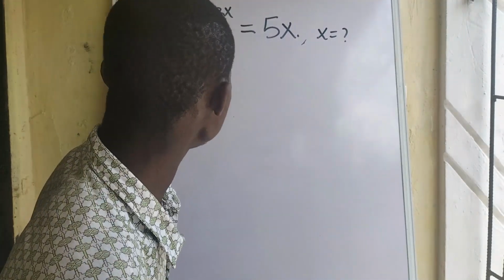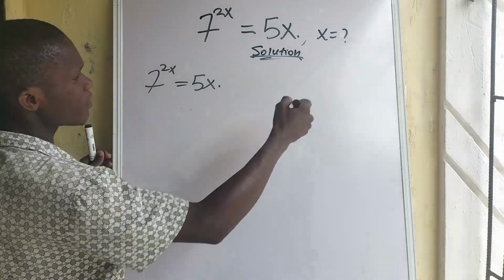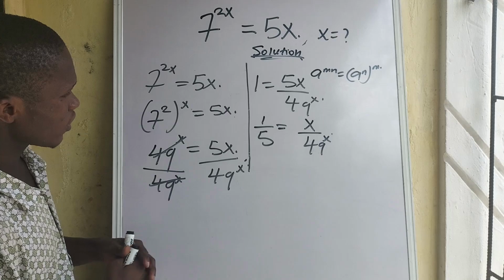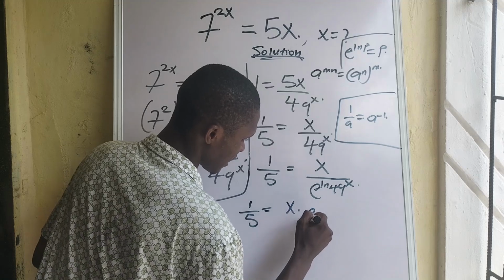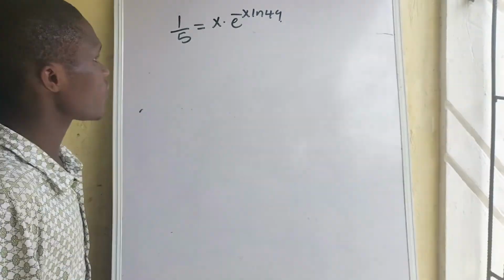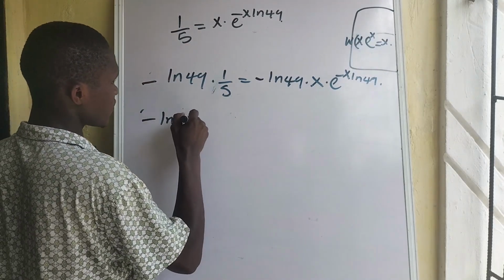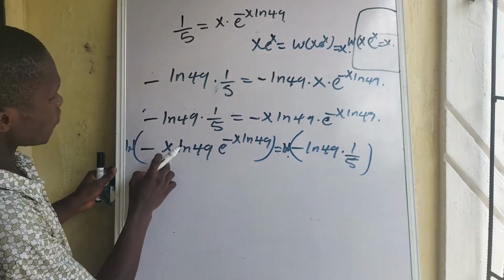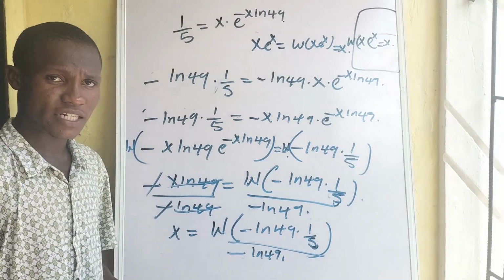The Lambert W Function | How To Solve | German Exponential Challenge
Hello everyone, let see how we can solve this nice exponent challenge.
so if you are new here kindly do well by clicking the subscription button and turn on the bell notification and also don't forget to hit the thumbs up. I love you because you are always there for me.